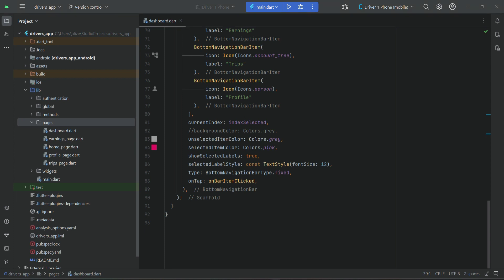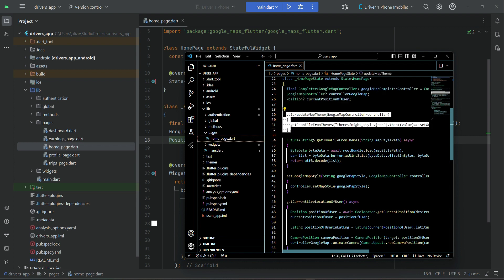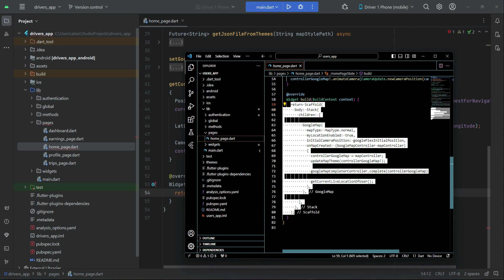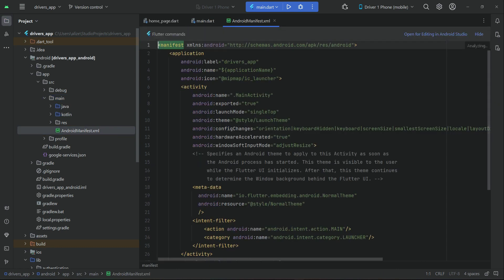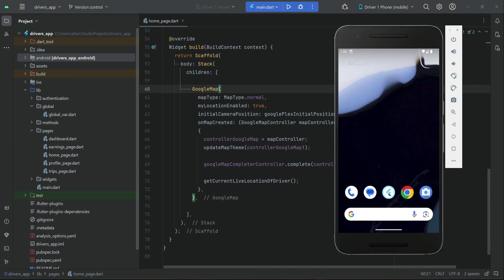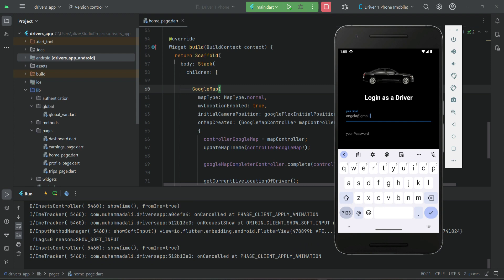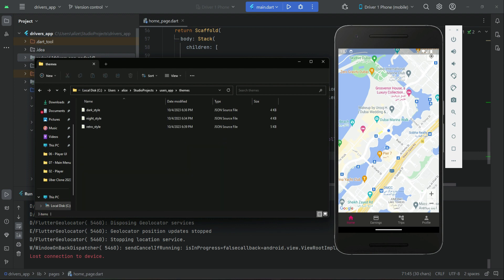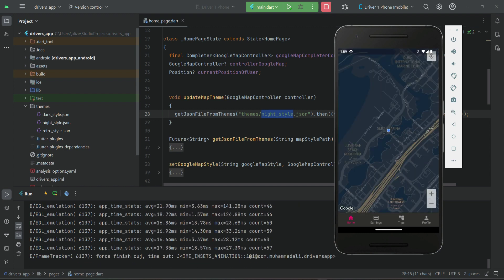UBER Clone with Admin WEB Panel & Push Notifications | Flutter Ride Sharing Taxi Booking App